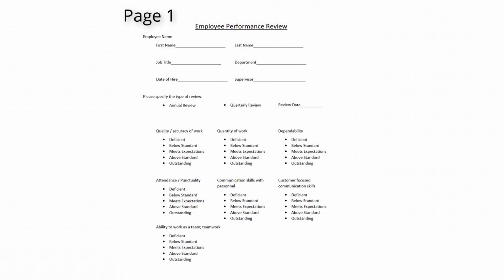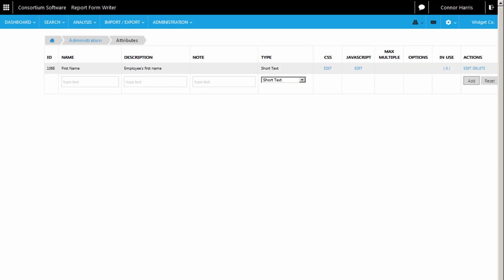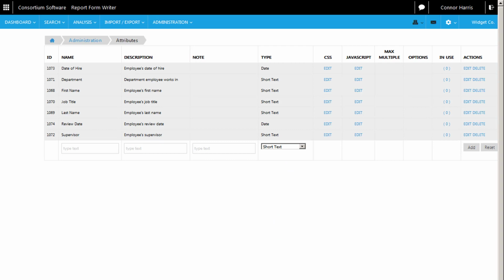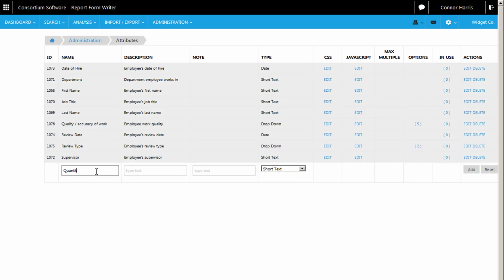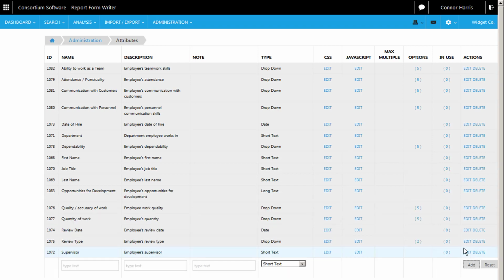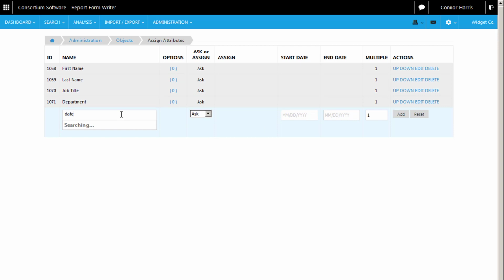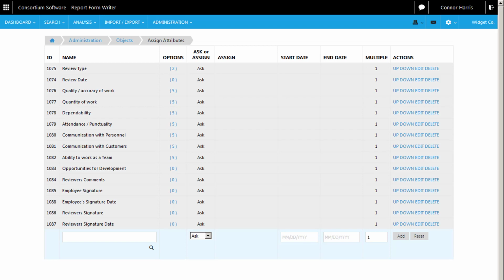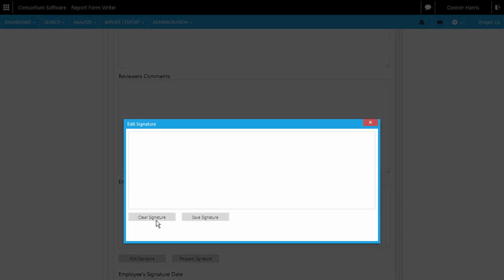RF Tutorial - Creating Your First Form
A tutorial to introduce users how to start creating forms within RF Writer.